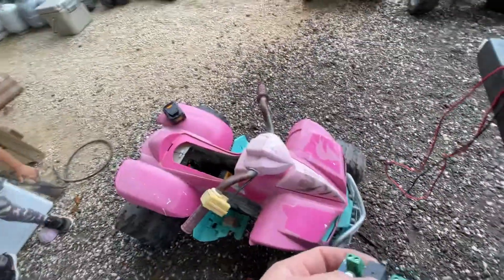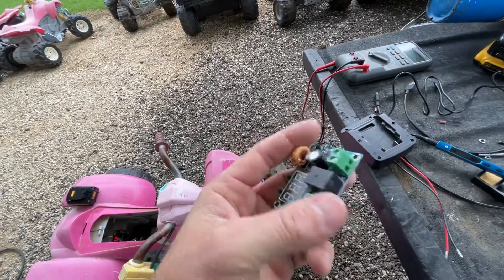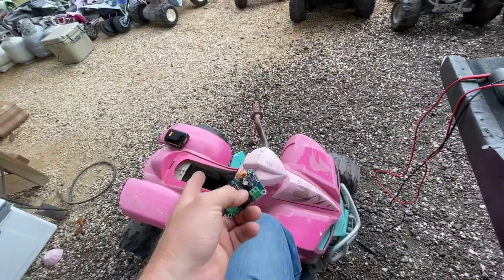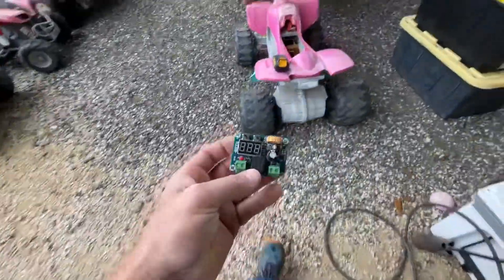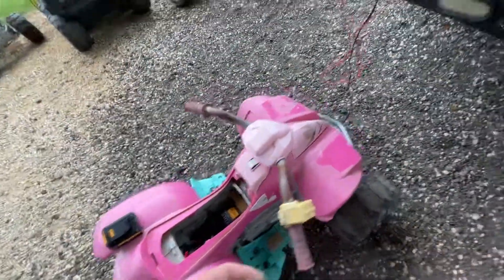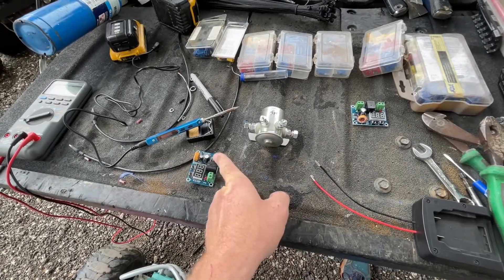20volt Batteries in power wheels with voltage cut off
20volt Power wheels with solenoid and voltage cut off.

If this works correctly I will post links to everything that I purchased.